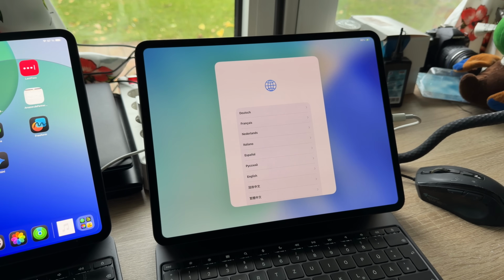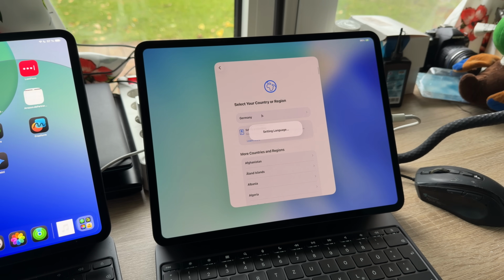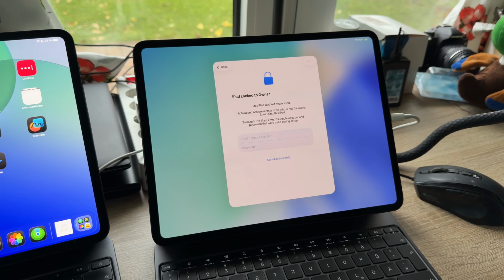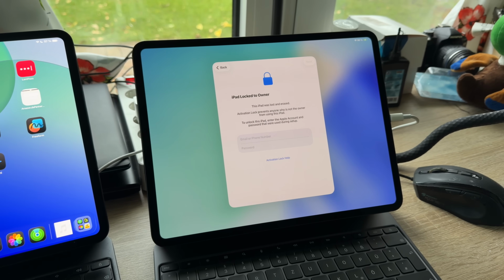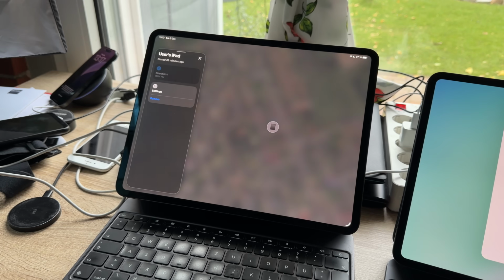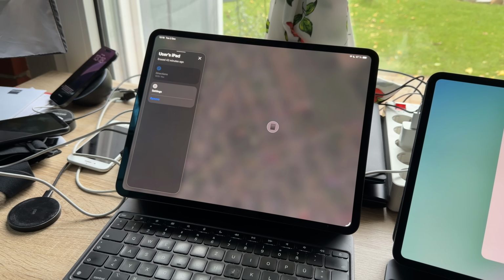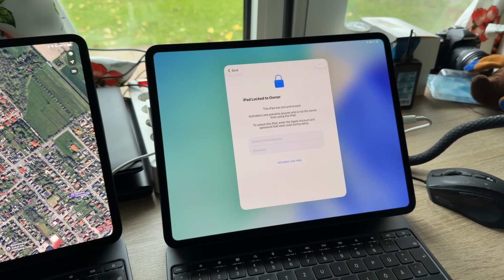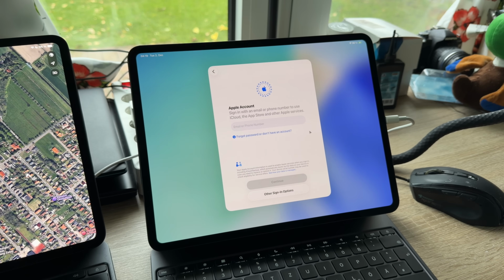How to remove activation lock on a sold or locked to owner Apple iPad Pro 13-inch (M5) remotely DIY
Apple iPad Pro 13-inch (M5): Ultra Retina XDR Display - Nano-Texture Glass, 2TB, 12MP Front/Back Camera, LiDAR Scanner, Wi-Fi 7 with Apple N1 + 5G Cellular with C1X chip, Face ID — Silver

WHY IPAD PRO — iPad Pro with the Apple M5 chip delivers extraordinary performance for effortless productivity on a stunning display. Take on pro workflows with Neural Accelerators for AI and a redesigned iPadOS with game-changing capabilities.*
PERFORMANCE AND STORAGE — iPad Pro with M5 brings next-generation speed and the power of on-device AI to all your tasks.* Featuring up to 2TB of storage, 16GB of memory, and Neural Accelerators for next-level AI performance.*
IPADOS — Run pro apps and get more done with iPadOS 26 with Liquid Glass design and game-changing capabilities.* With an intuitive and flexible windowing system, you can control, organize, and manage your workflows like never before.
APPLE INTELLIGENCE — Apple Intelligence is the personal intelligence system that helps you communicate, express yourself, and get things done effortlessly with groundbreaking privacy protections at every step.*
13-INCH ULTRA RETINA XDR DISPLAY — The world’s most advanced display, featuring extreme brightness, precise contrast, ProMotion, P3 wide color, and True Tone.* Nano-texture display glass available in 1TB and 2TB configurations
APPLE PENCIL AND MAGIC KEYBOARD FOR IPAD PRO — Apple Pencil Pro and Apple Pencil (USB-C) enable intuitive and precise control for drawing, note-taking, and creativity. Magic Keyboard provides comfortable typing and a trackpad with haptic feedback.*
ADVANCED CAMERAS — iPad Pro features a landscape 12MP Center Stage camera and a 12MP Wide camera with adaptive True Tone flash. Four studio-quality microphones and a four-speaker audio system provide rich audio.

Sincerely yours,

pduesp